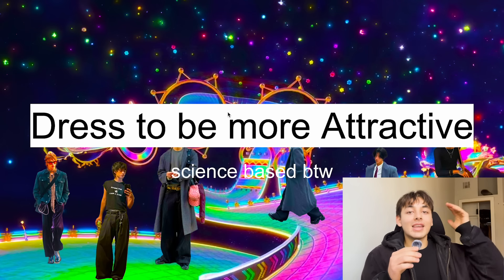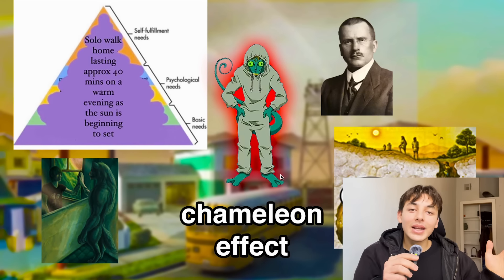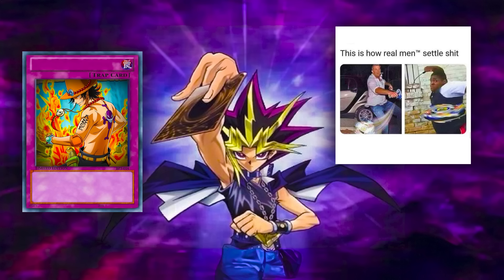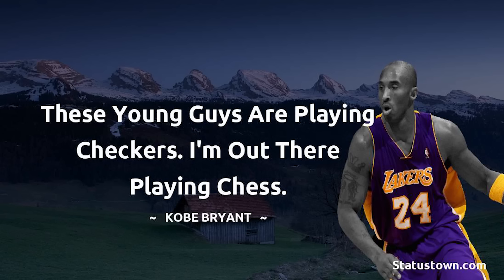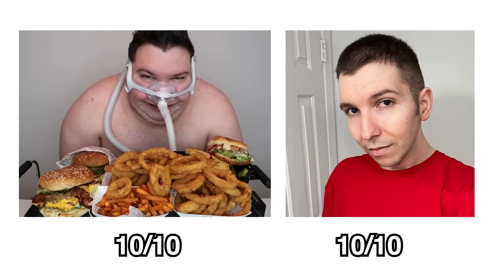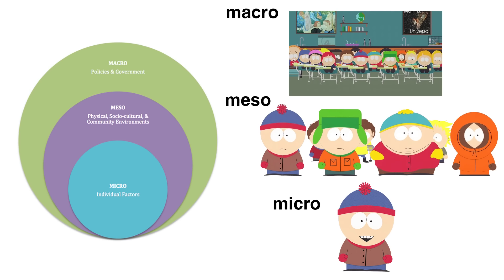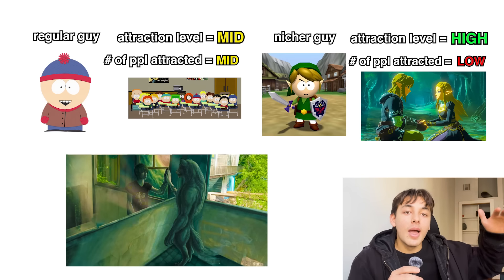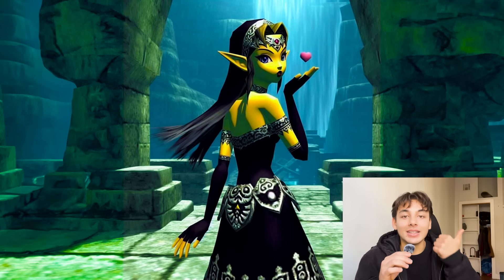how to dress to be more attractive (science based)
goth gf?